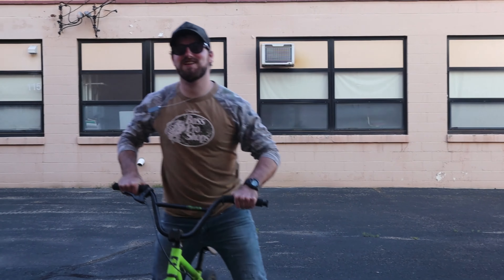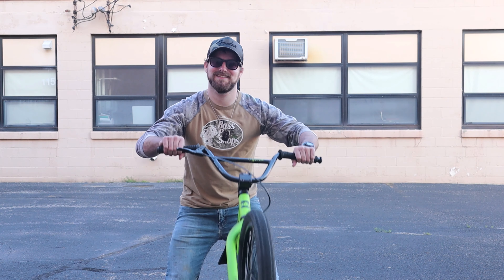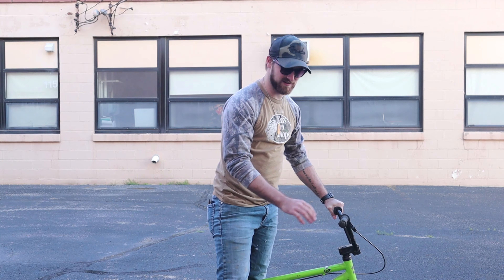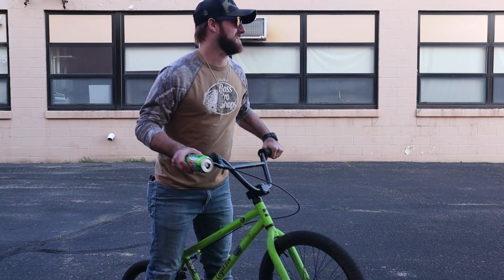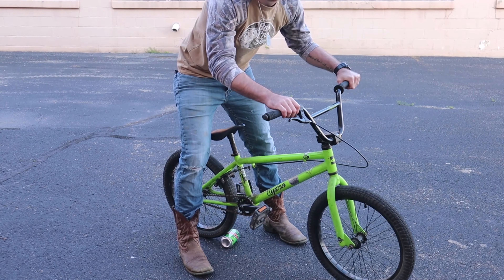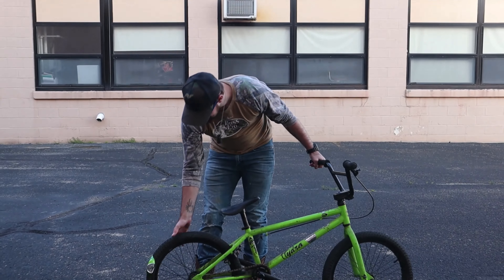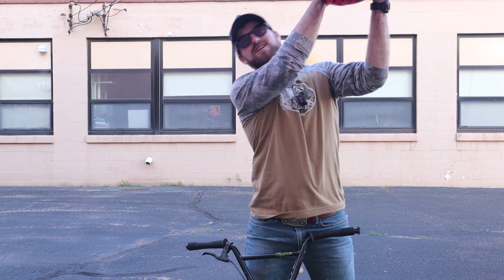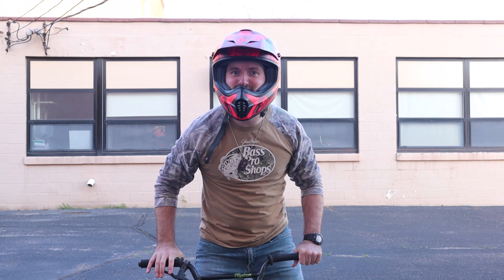How To Make A Dirt Bike!!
Roy The Danger Boy Back here to teach you guys how to build a Dirt Bike at home Enjoy!!

KEEP ON KEEPIN ON